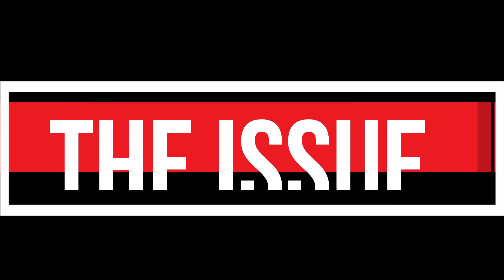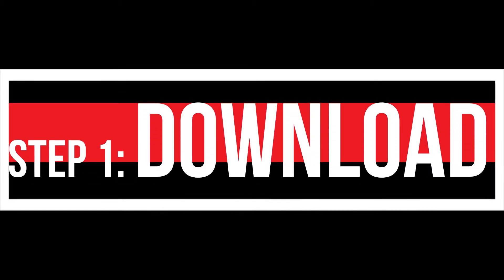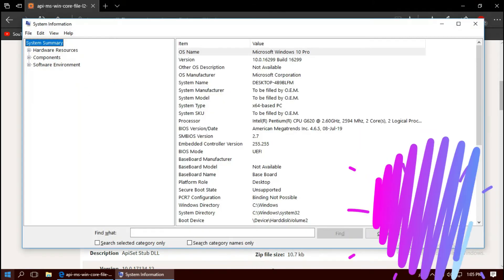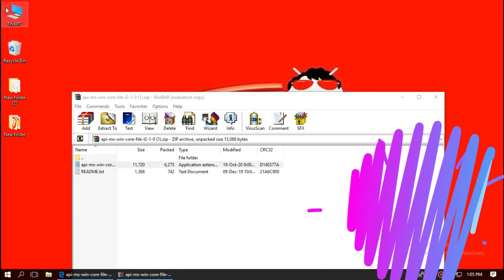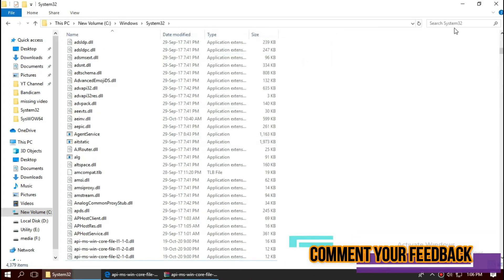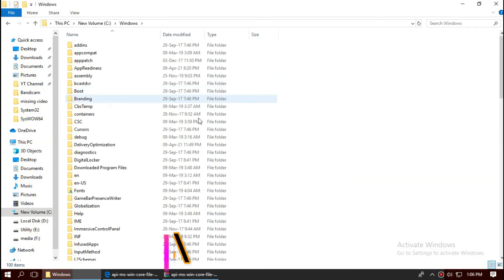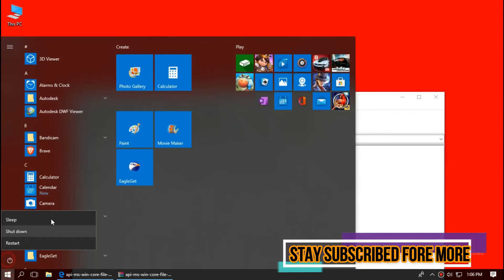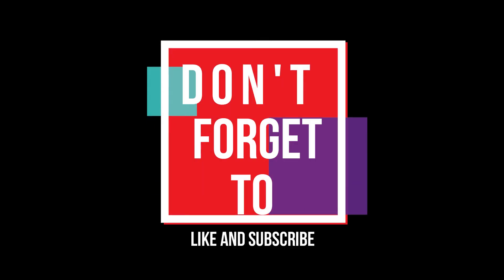[𝟚𝟘𝟚𝟙] How To Fix api-ms-win-core-file-l2-1-0.dll Missing/Not Found Error Windows 10 32 bit/64 bit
[3 Min Fix] No Software required | The progam can't start api-ms-win-core-file-l2-1-0.dll missing from your computer | windows 10, Windows 7/8/8.1 (32 bit and 64 bit)

The error code "The program can't start because api-ms-win-core-file-l2-1-0 .dll is missing from your computer, try reinstalling the program", is a very rare one but fixing method is not that complicated. Basically you can insall Visual C++ redistributable from microsft and fix this , but that's not the fastest method, I'll show you the fastest one:

Start: Search and Download "api-ms-win-core-file-l2-1-0.dll"
Next. Extract "api-ms-win-core-file-l2-1-0.dll" file to C:\Winodws\system32 (32 bit and 64 bit)
End. Extract dll file to C:\Winodws\sysWOW64 (only 64 bit) and  restart

Time Codes:

0:00 api-ms-win-core-file-l2-1-0.dll missing error
0:20 Intro
0:30 How to Download api-ms-win-core-file-l2-1-0.dll
1:24 How to Fix api-ms-win-core-file-l2-1-0.dll 32 Bit & 64 Bit
2:10 How to Fix api-ms-win-core-file-l2-1-0.dll 64 Bit
2:55 Alternate fix
3:05 Outro